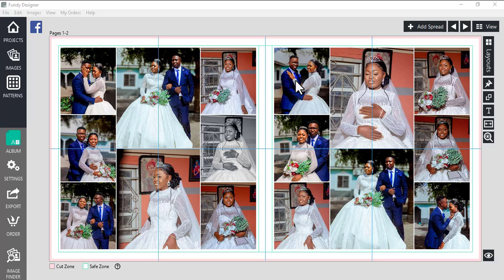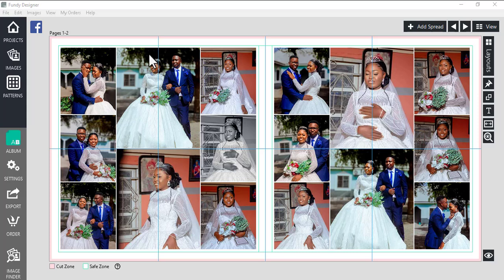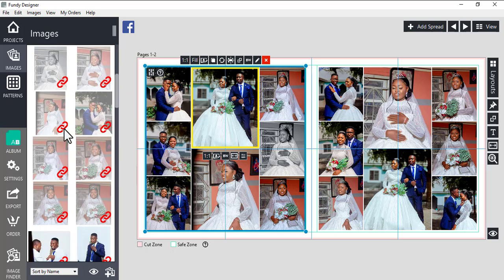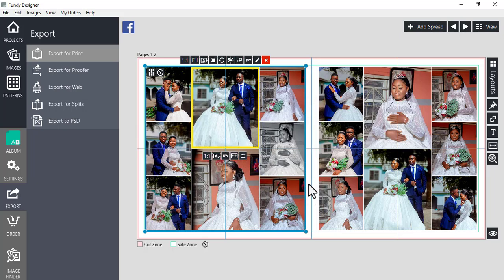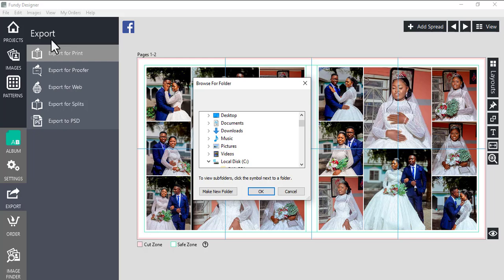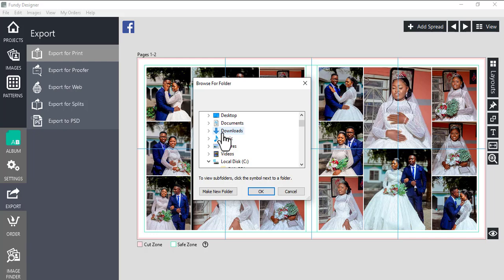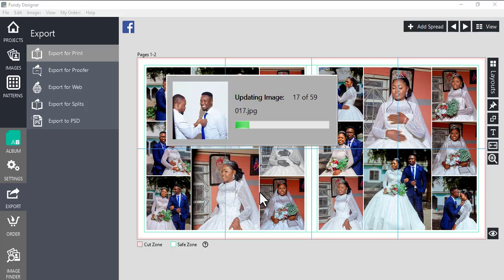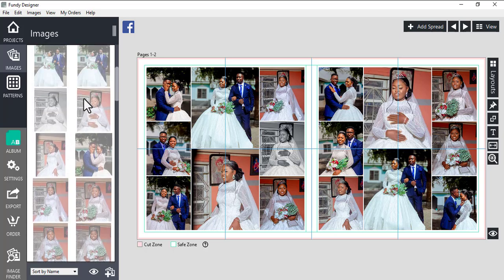day 12 How to sync images in fundy designer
Struggling to sync your images inside Fundy Designer? In this tutorial, I’ll show you how to easily sync edited photos from Lightroom or any folder with your Fundy Designer project. This is the fastest way to keep your albums, slideshows, and designs up to date without starting over!

✅ In this video, you’ll learn:
How to re-link updated or edited images
Syncing images without losing your designs
Managing missing files or changed filenames

💡 Ideal for photographers designing albums or print projects in Fundy Designer.